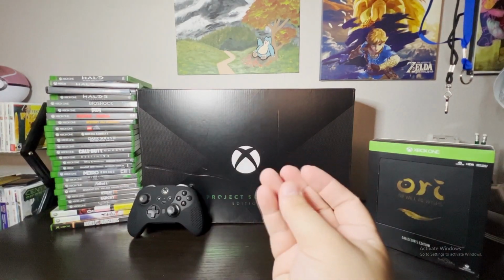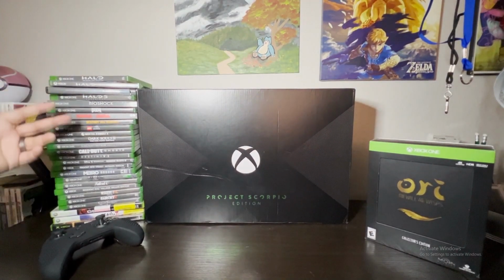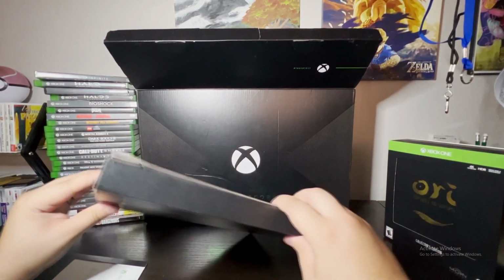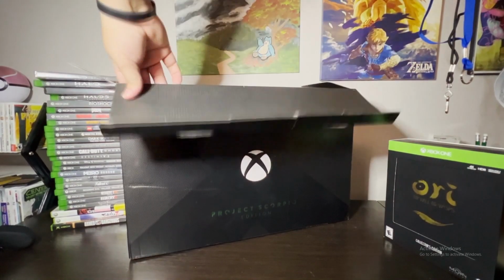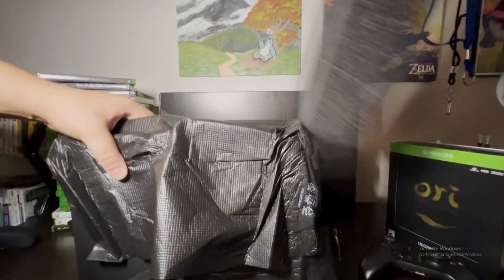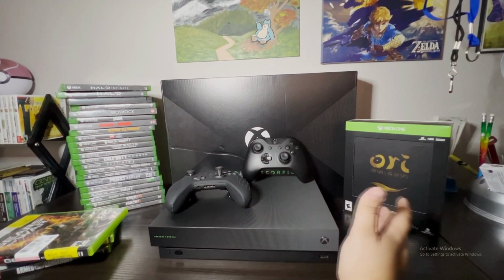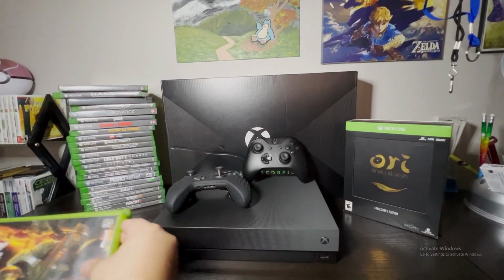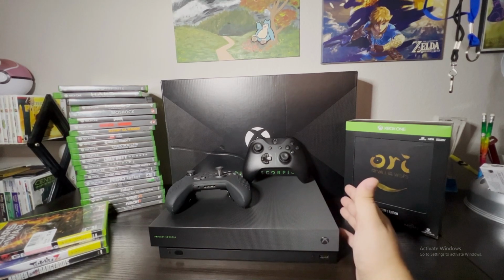SHOULD YOU GET AN XBOX ONE X FROM EBAY IN 2022!?!?!?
It's been a very long time since I posted a video but I have a serious excuse. I've been changing diapers for up to 3 months now :). very happily tho.

hope you like the video and LIKE and SUB :D